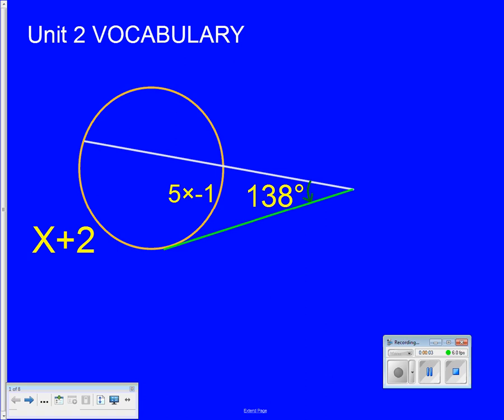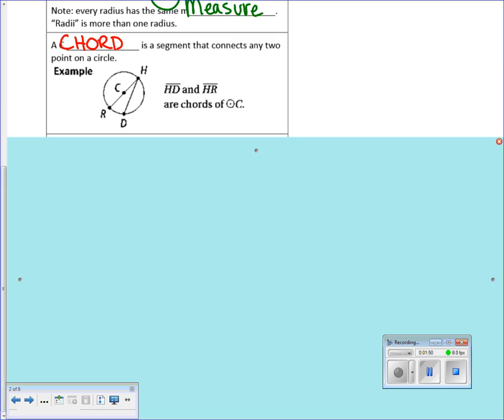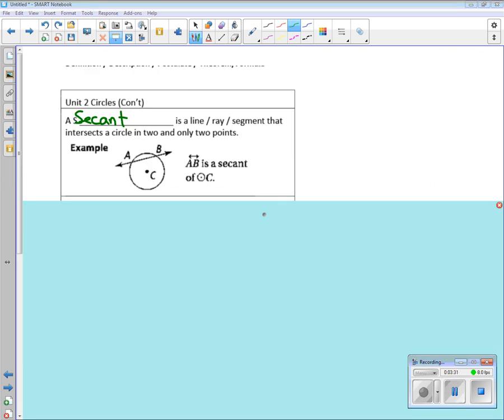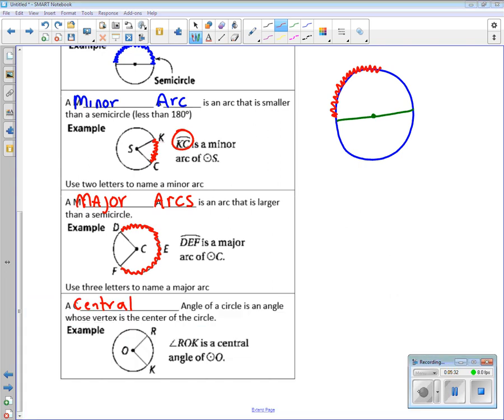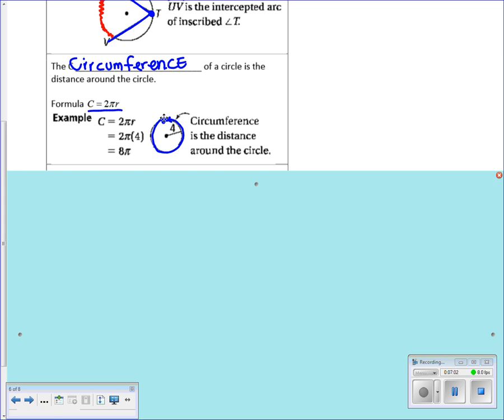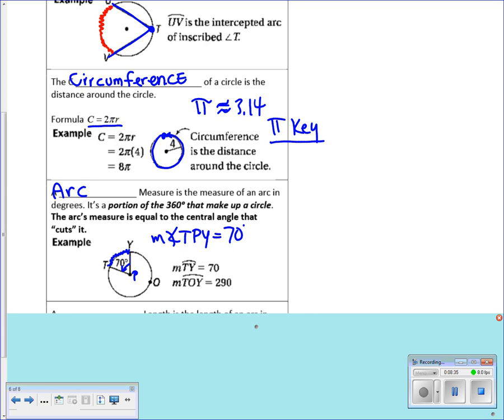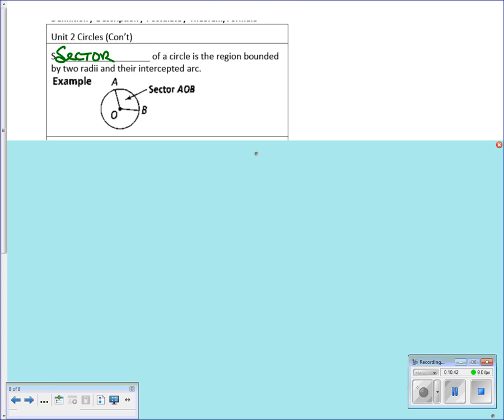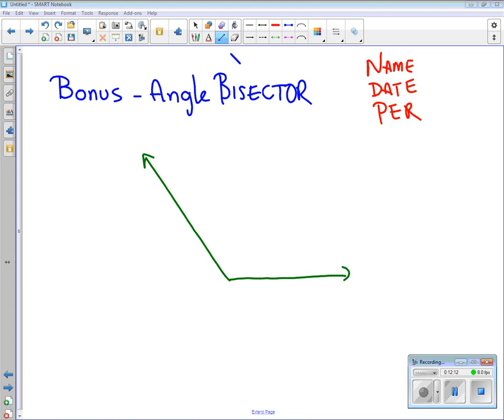G.9.0 Vocab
Unit 2 Vocab answers in document form